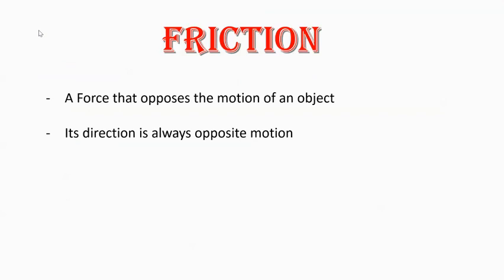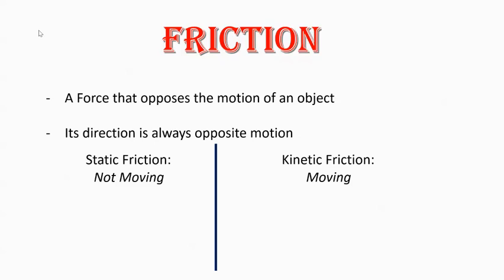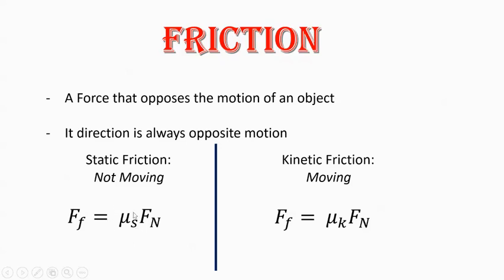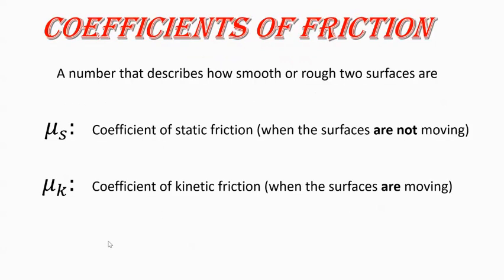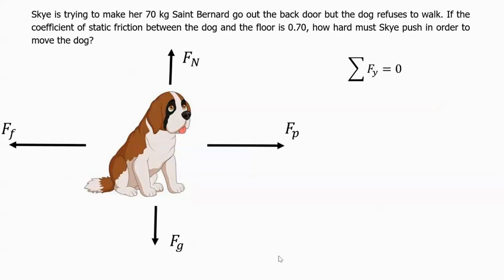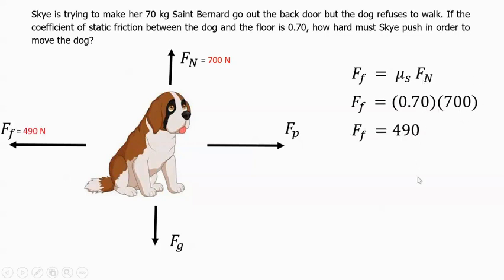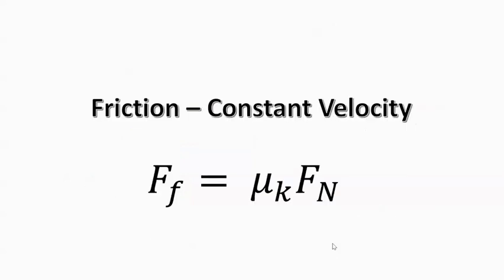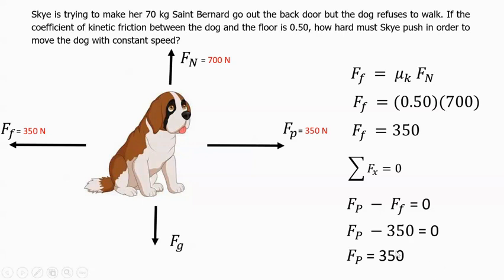Friction Force from Coefficient of Friction